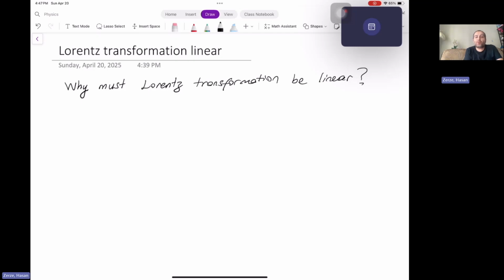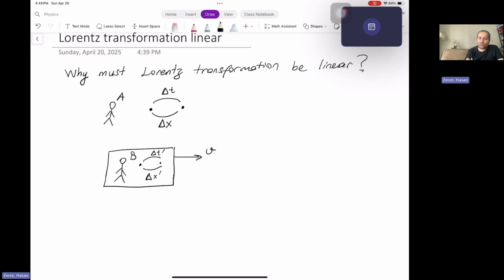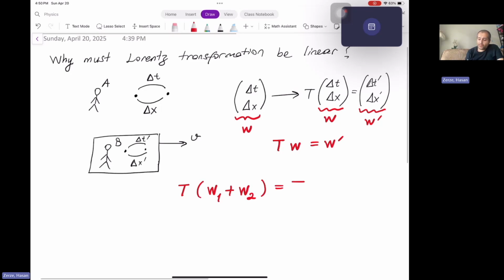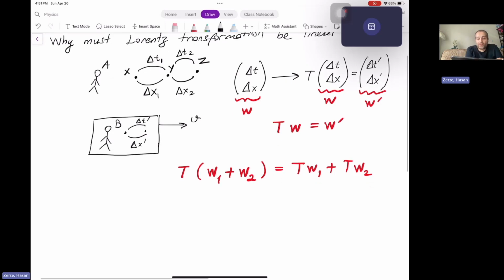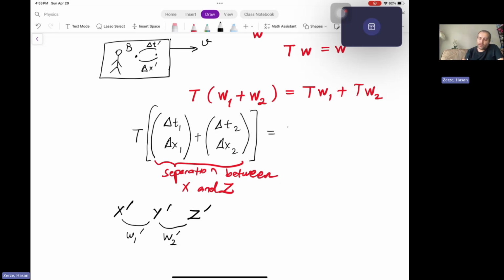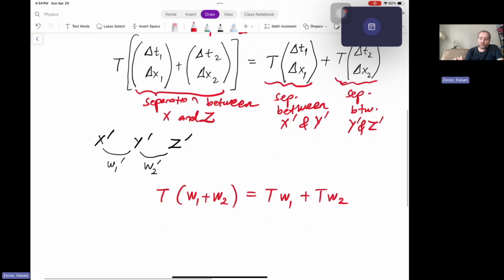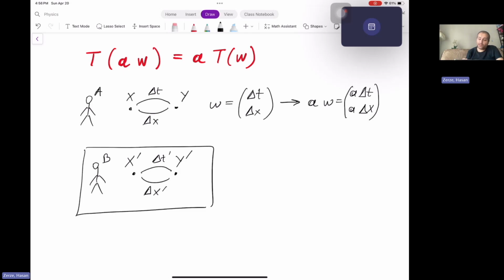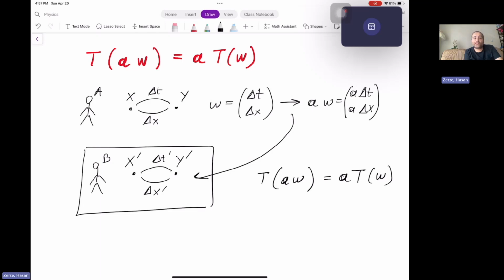Special Relativity 2. Why must Lorentz transformations be linear?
👋 Hi, I’m Hasan Zerze from the University of Houston.
In this series, I explore key concepts in theoretical physics—especially the steps often skipped in textbooks and papers. My goal is to make these ideas accessible by filling in those gaps with clear, intuitive explanations.

📌 In this second video on Special Relativity, we explain why Lorentz transformations must be linear—using simple reasoning and visual intuition. If you’ve ever felt lost in textbook derivations, this is for you. We revisit how events appear in different reference frames and show how linearity naturally emerges through simple arguments.

🗳️ Help choose the next topic! Vote here 👉 Google Form